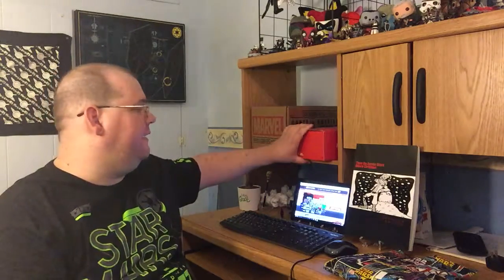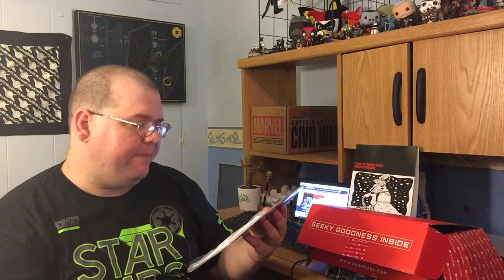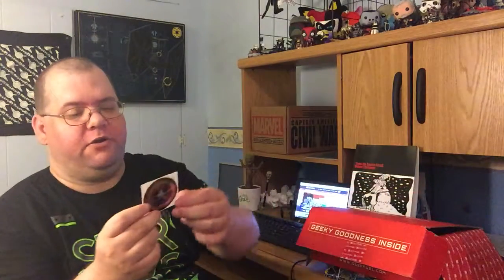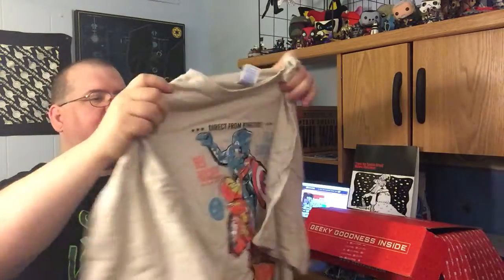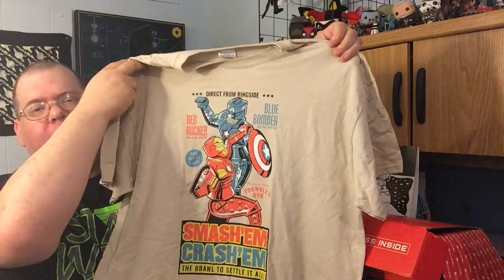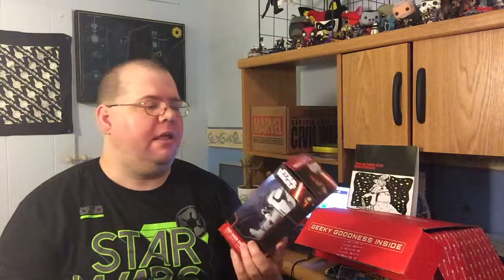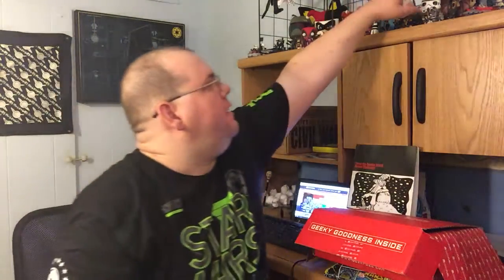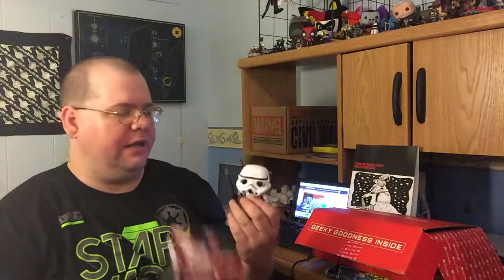Geek Fuel Unboxing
Or if you love collecting Funko Pops join here for awesome Pops every month and a collection tracker that assures you don't get duplicates